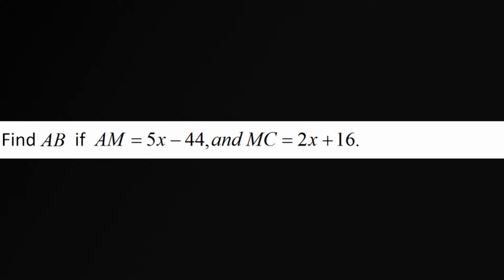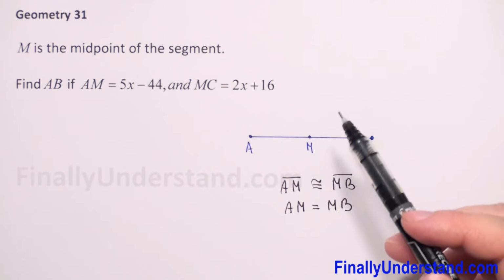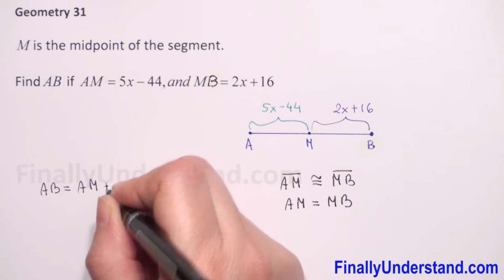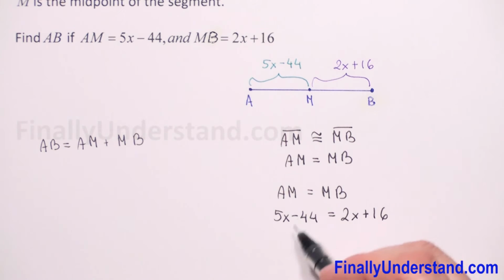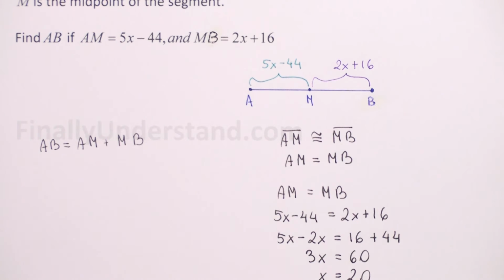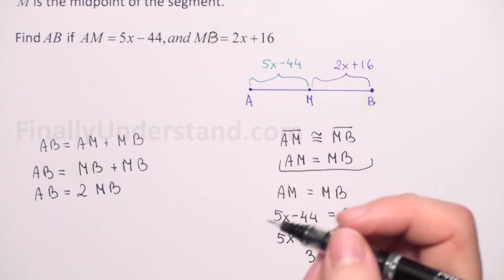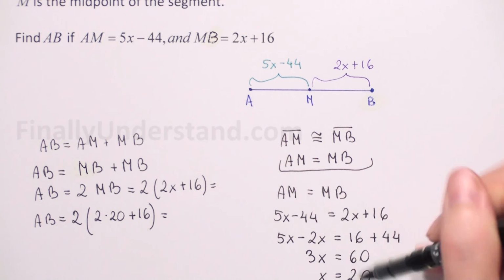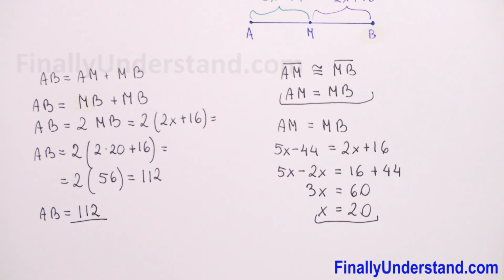How to Use the Midpoint to Find Segment Lengths 31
Learn how to work with midpoint problems in geometry! In this video, we explain what it means when M is the midpoint of a segment and how to use that information to find missing lengths, understand segment relationships, and solve geometry exercises. Perfect for middle school, high school, and anyone reviewing basic geometry concepts.

God bless!